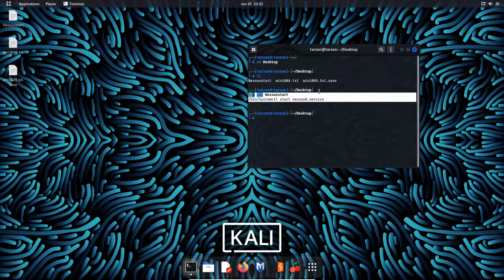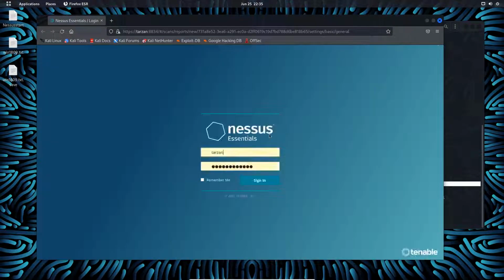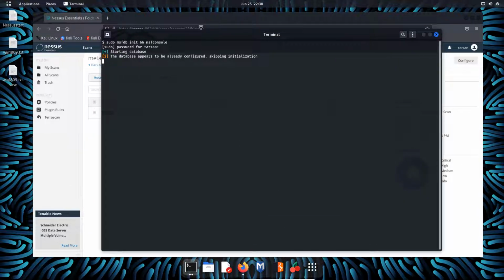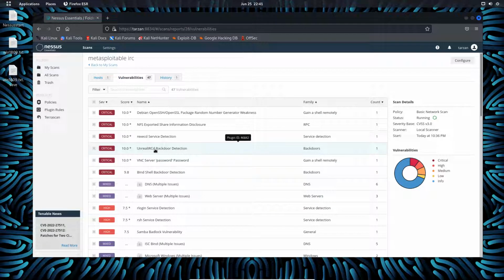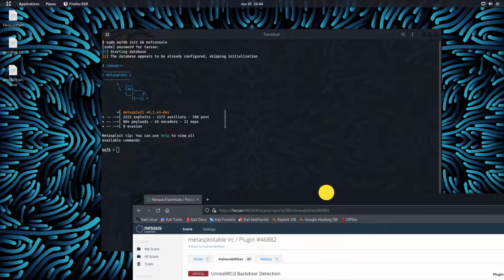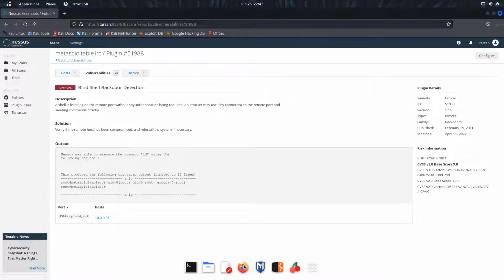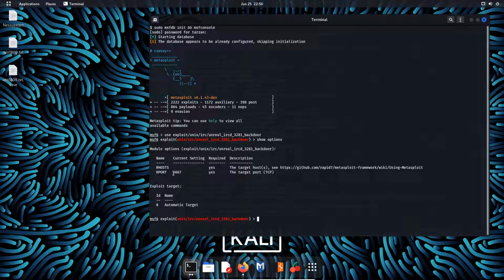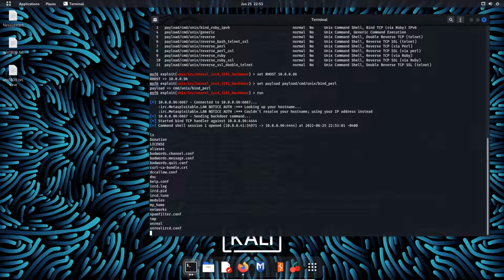How to Exploit the IRC Server CVE-2010-2075 Metasploitable Linux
This video will teach you how to exploit the IRC server with UnrealIRCd backdoor vulnerability. CVE-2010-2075.